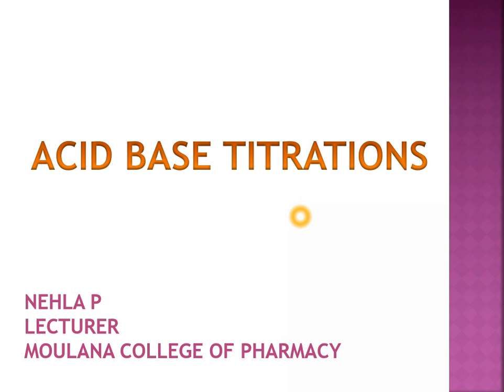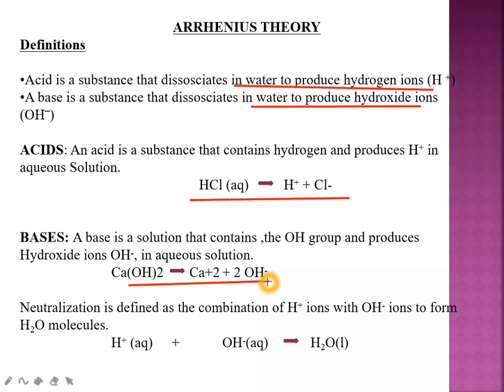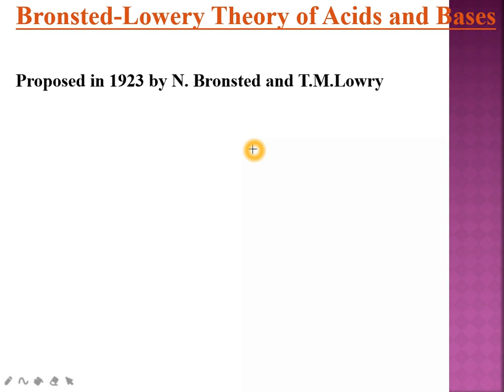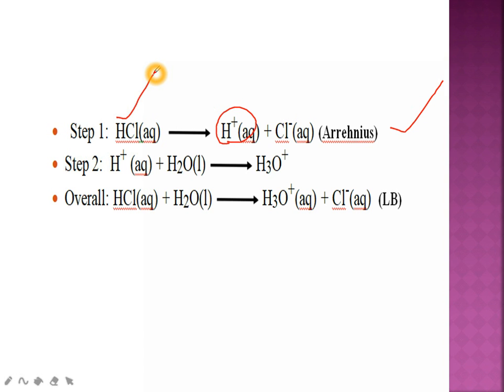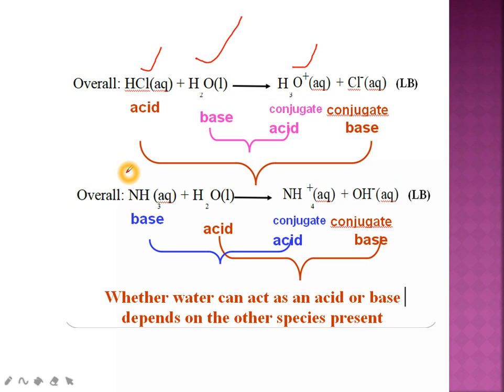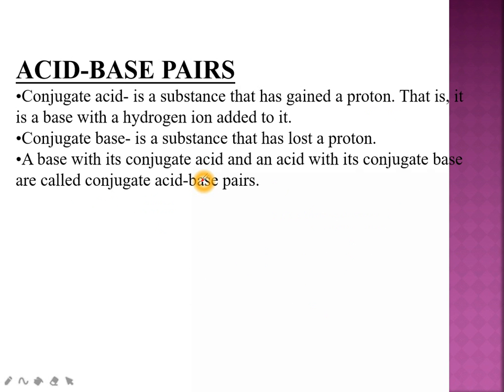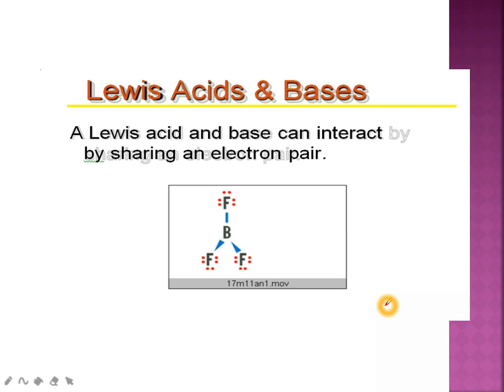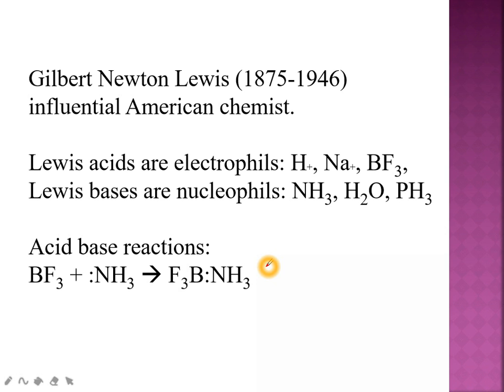ACID BASE TITRATIONS/ACID BASE THEORYS/PHARMACEUTICAL ANALYSIS/ B PHARM/FIRST SEMESTER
CONTAINS DETAILED STUDY ON VARIOUS CONCEPTS OF ACID AND BASES

ARRHENIUS THEORY
BRONSTED THEORY
LEWIS THEORY